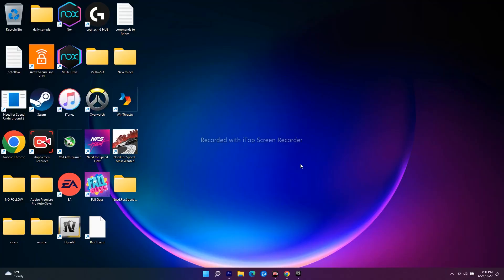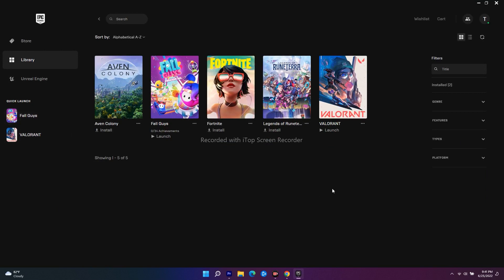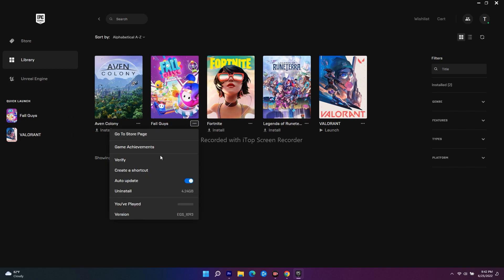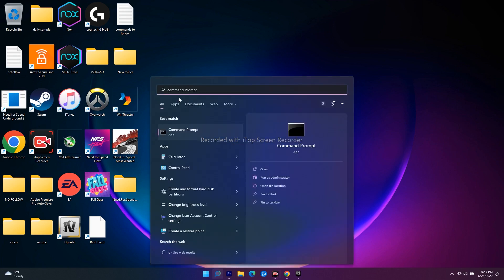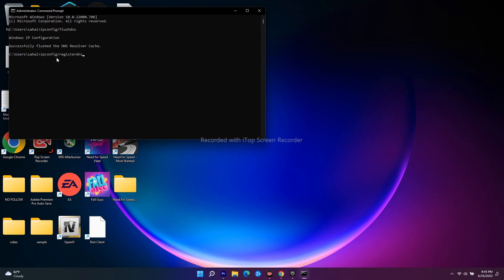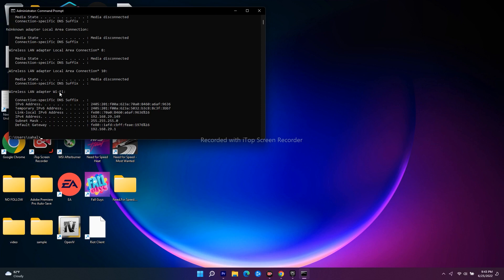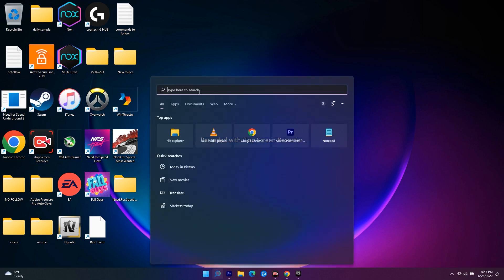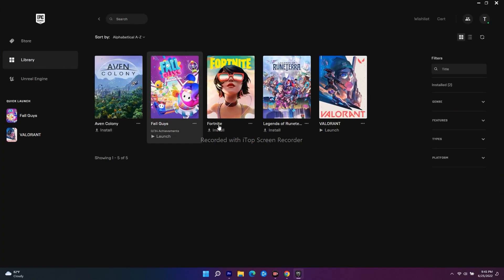How to Fix Fall Guys Error Code : 200_1040 | Session expired, please restart your game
COMMANDS TO FOLLOW:
ipconfig/flushdns
ipconfig/registerdns
ipconfig/release
ipconfig/renew

THIS VIDEO ALSO ANSWER FOLLOWING QUESTION :
fall guys error code 200_1040
fall guys error code 200_1040 fix
Fix error code 200_1040
fall guys error 200_001
how to fix fall guys epic games account error
how to fix epic games account error error
how to get fall guys
How to Fix Fall Guys: Ultimate Knockout Error 200_1040 On Epic Games Store
Fix Fall Guys Error Code : 200_1040 | Session expired, please restart your game